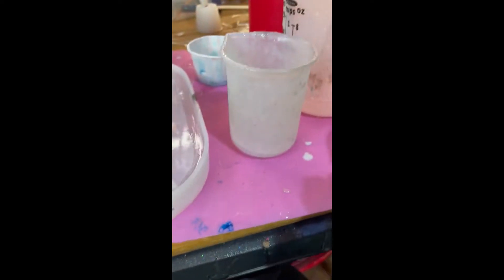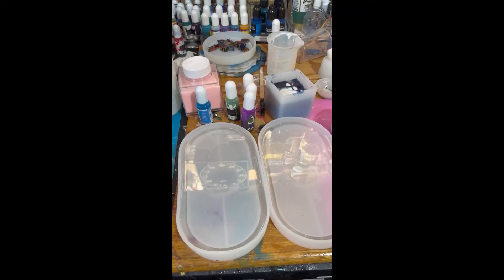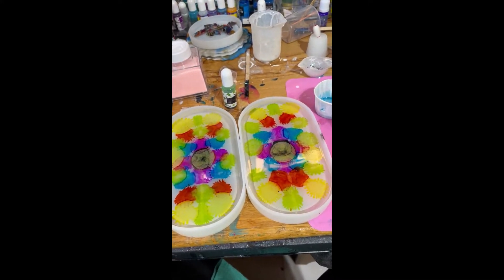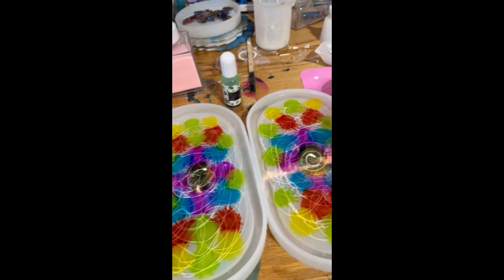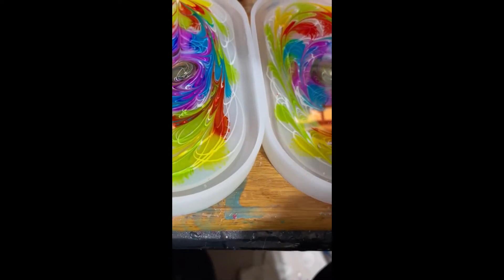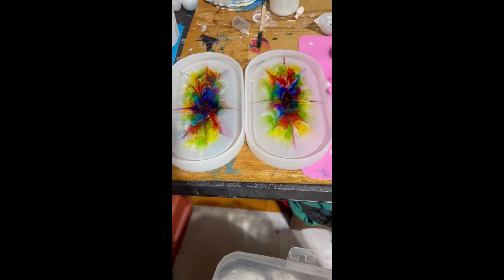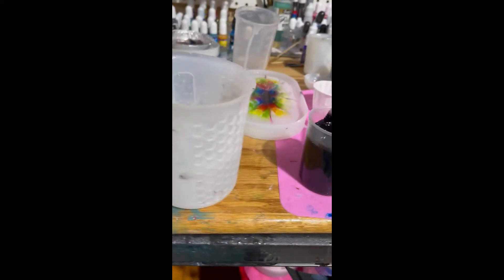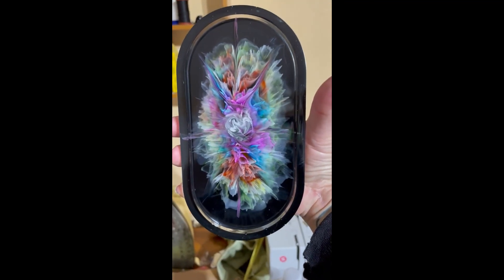3D Petal Effect in Resin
This is a really super cool effect - you would never think the results would come of this technique.  I deserve no credit for this technique - I saw this on a wonderful video channel called Pouring Your Heart Out.  Took me many times to get this right, believe me, and I still have the occasional flop.  Two keys here:  Wait until your resin is at least 20 minutes poured and get that white line as thin as you can - with a piping bag if you can get some (Amazon).  I'm going to get a syringe going but I'm not sure how to make that a reusable thing.  I hope you enjoy this very rough video - I'll polish it later when my resin site goes live.